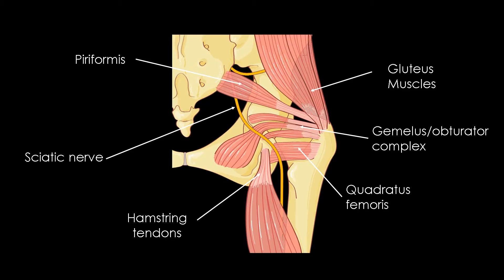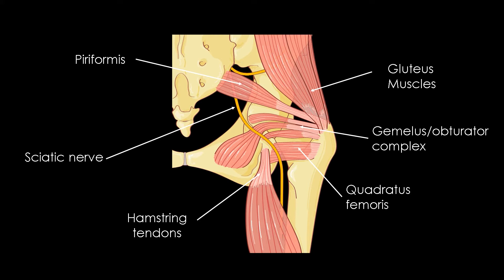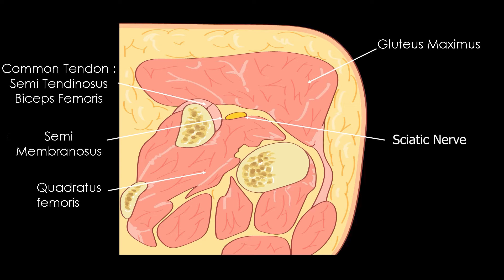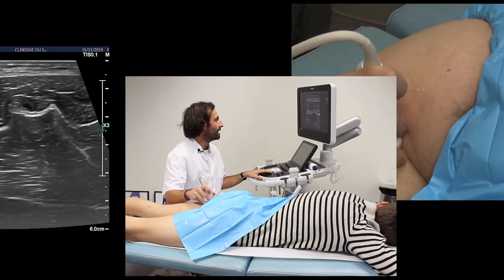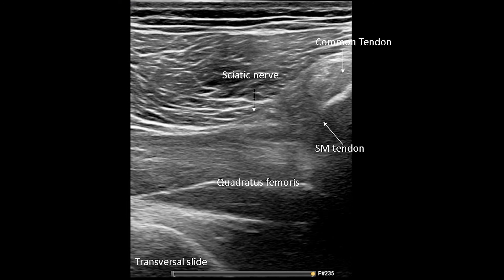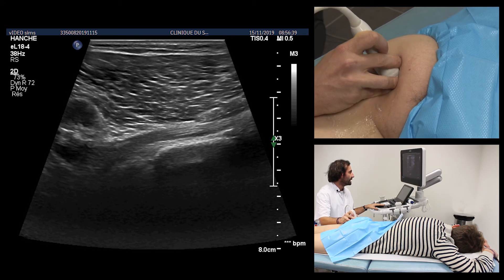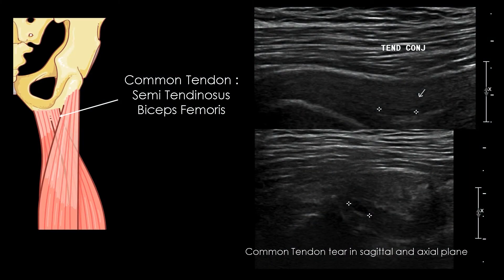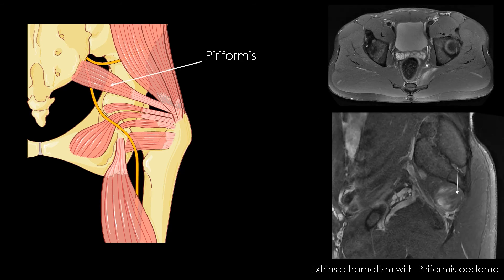Groin pain and ultrasound - part 7 - Posterior aspect of the hip and hamstrings tendons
Thanks to : Dr Francis MERLE, Sport doctor
Carole FUMAT, for the quality of her illustrations

Dr Raphaël GUILLIN
Dr Quentin MONZANI
Dr Jérôme RENOUX
Dr Valérie VUILLEMIN, for their didactic schedules

Film maker : Marion BOIS